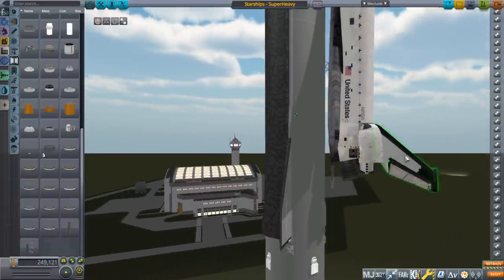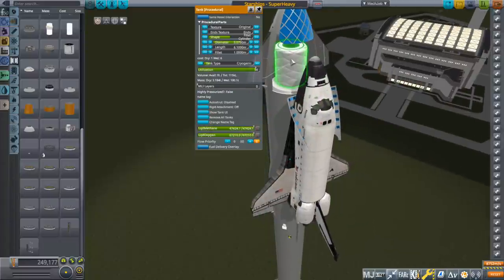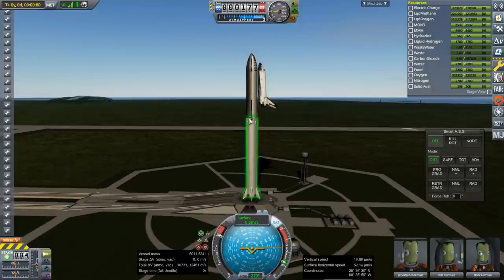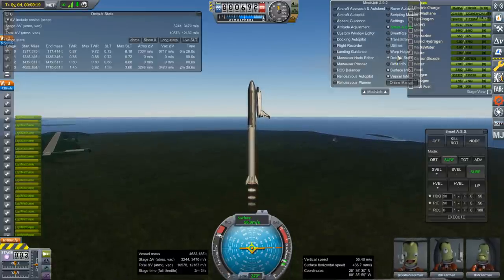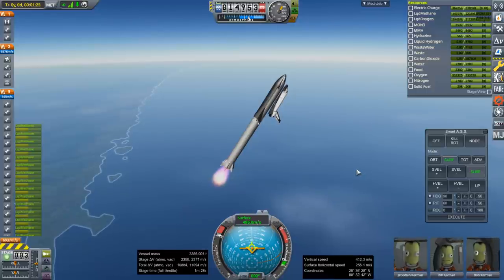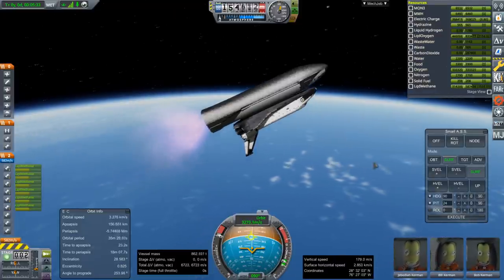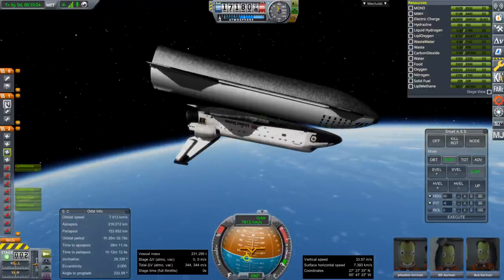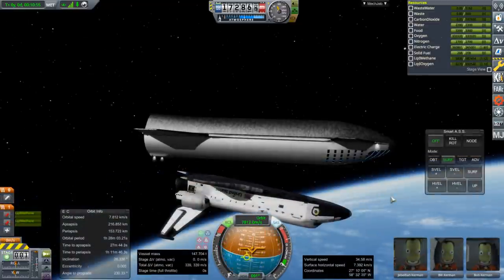Realism Overhaul in KSP 1.8.1 - Shuttle-Starship-SuperHeavy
The Space Shuttle is under the payload limit for Starship with SuperHeavy retaining enough propellant to be reused. So . . . can the Starship stack actually bring the Shuttle to orbit?